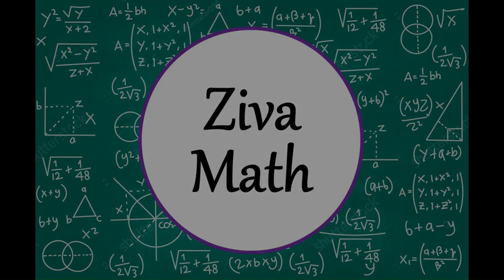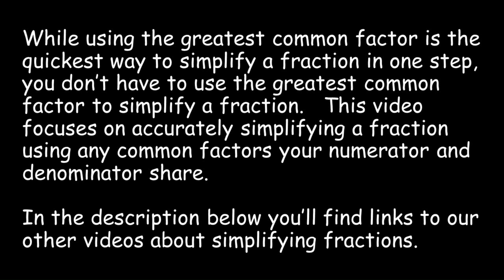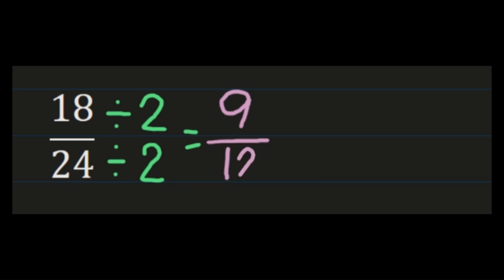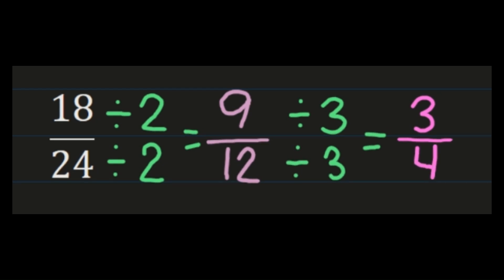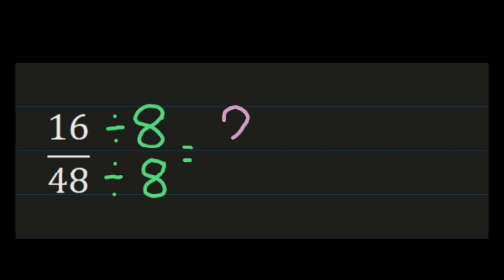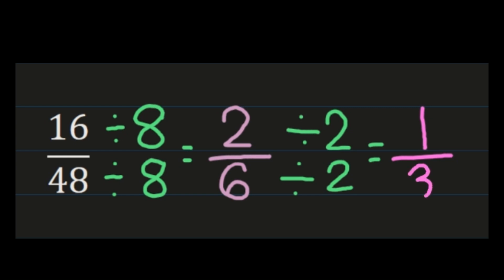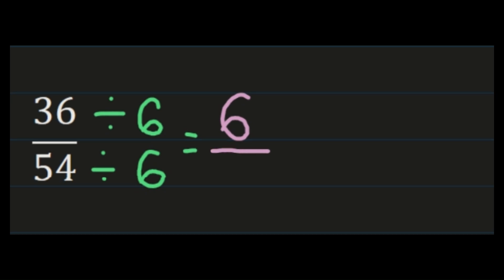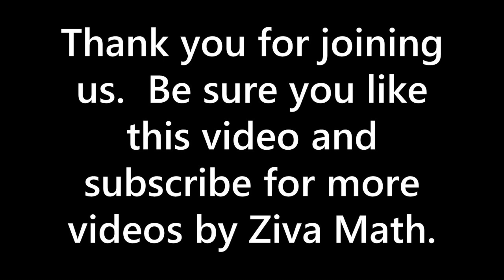How to Simplify Fractions | Tips For Simplifying Fractions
In How to Simplify Fractions | Tips For Simplifying Fractions by Ziva Math I share some of the tips I teach my own students if they feel stuck when simplifying a fraction.  While using the greatest common factor is the one-step way to simplify a fraction it is not the only choice you have.  In this simplifying fractions video I walk through some examples and tips with the goal of getting to an accurately simplified answer.

If you want to review simplifying using the greatest common factor then check out Simplifying Fractions |Simplifying Fractions Using the Greatest Common Factor

00:00 Introduction
00:12  What is Simplifying?
01:31 Simplifying Fractions Using Two As a Common Factor when the Numerator and Denominator are Both Even
03:06  Simplifying Fractions Using Any Common Factor